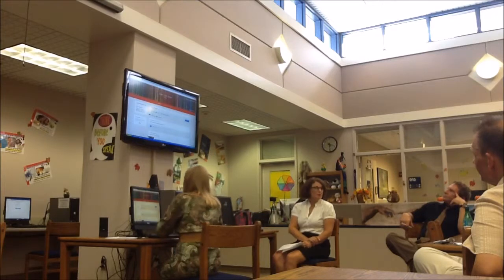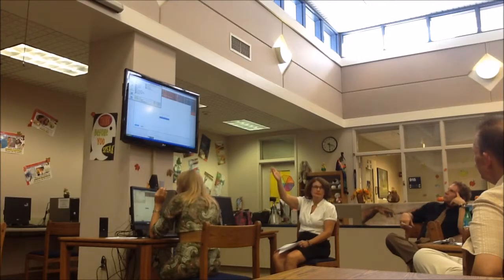In Service Video 2014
How to utilize Google classroom.